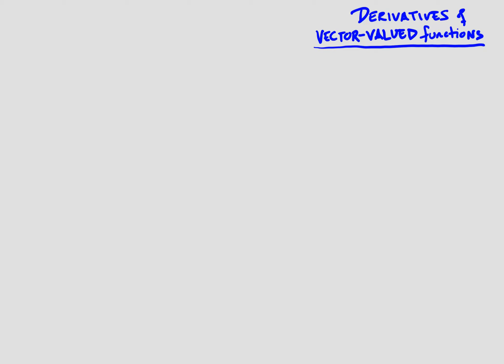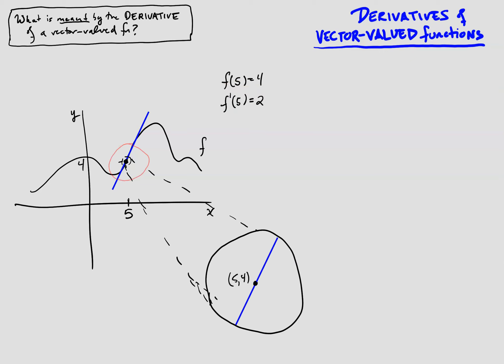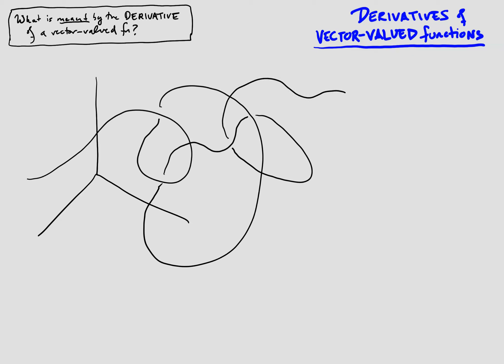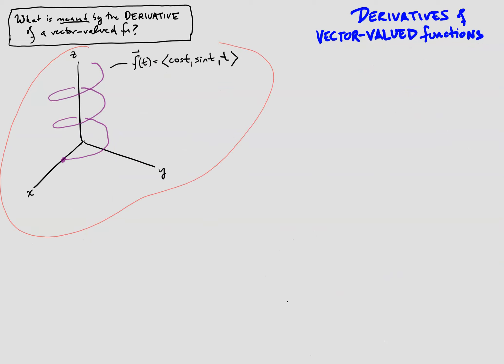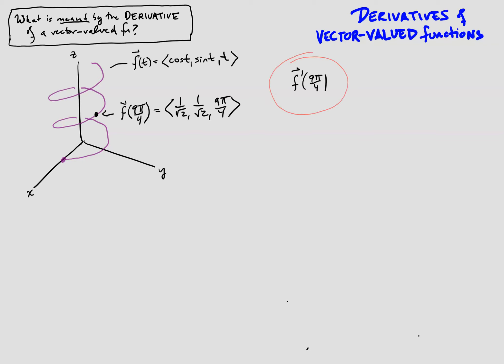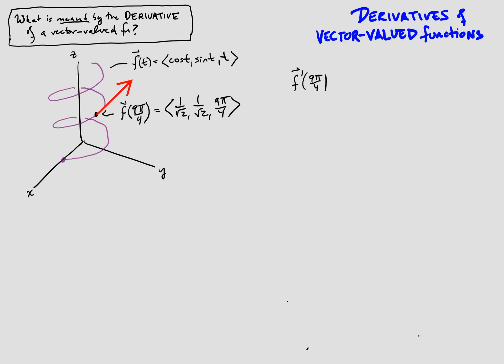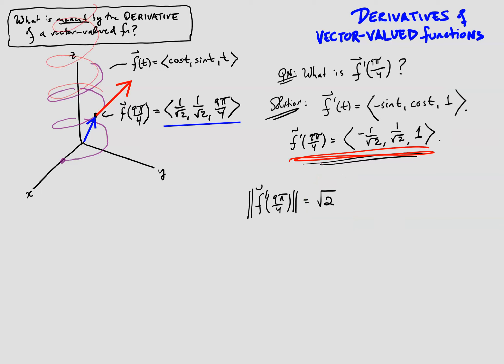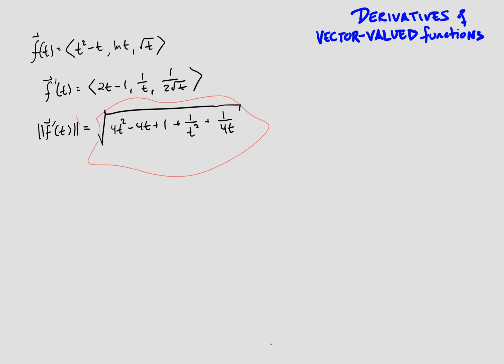5. Curves in Space (Vector Valued Functions and Arclength)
Vector-valued functions of a single real variable (i.e. functions from R to R^n). Their graphs are curves in n-dimensional space. How to think about them. How to represent the lengths of such curves as integrals. Tangent vectors to space curves.

Need to review single-variable calculus? Why not (re)learn it from 𝘍𝘶𝘭𝘭 𝘍𝘳𝘰𝘯𝘵𝘢𝘭 𝘊𝘢𝘭𝘤𝘶𝘭𝘶𝘴: 𝘈𝘯 𝘐𝘯𝘧𝘪𝘯𝘪𝘵𝘦𝘴𝘪𝘮𝘢𝘭 𝘈𝘱𝘱𝘳𝘰𝘢𝘤𝘩 this time around? which contains information on my various books

𝐹𝑢𝑙𝑙 𝐹𝑟𝑜𝑛𝑡𝑎𝑙 𝐶𝑎𝑙𝑐𝑢𝑙𝑢𝑠,
𝑇ℎ𝑒 𝐷𝑎𝑟𝑘 𝐴𝑟𝑡 𝑜𝑓 𝐿𝑖𝑛𝑒𝑎𝑟 𝐴𝑙𝑔𝑒𝑏𝑟𝑎,
𝑃𝑟𝑒𝑐𝑎𝑙𝑐𝑢𝑙𝑢𝑠 𝑀𝑎𝑑𝑒 𝐷𝑖𝑓𝑓𝑖𝑐𝑢𝑙𝑡,
𝐿𝑜𝑏𝑎𝑐ℎ𝑒𝑣𝑠𝑘𝑖 𝐼𝑙𝑙𝑢𝑚𝑖𝑛𝑎𝑡𝑒𝑑.

All my books are available for purchase at Amazon.

0:00 Intro
1:53 Derivative as a "local multiplier"
6:50 Derivative of... a vector-valued function? Say what?
13:02 Helix
14:55 Deriving a formula for a vector-valued function's derivative
20:33 Helix Part 2 - The Helix Strikes Back
24:47 Derivative as velocity vector
26:31 Arclength
33:52 Helix Part 3 - Return of the Helix